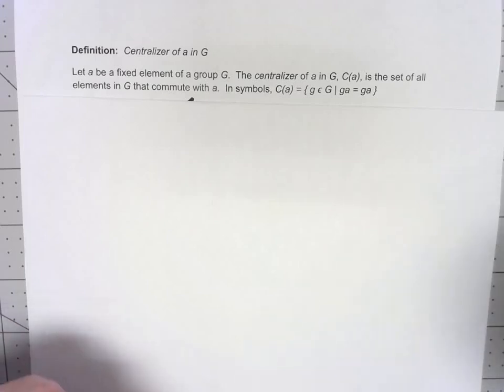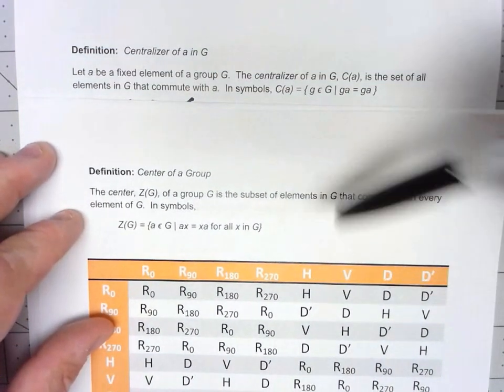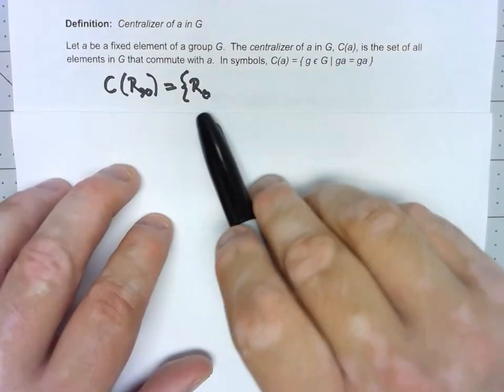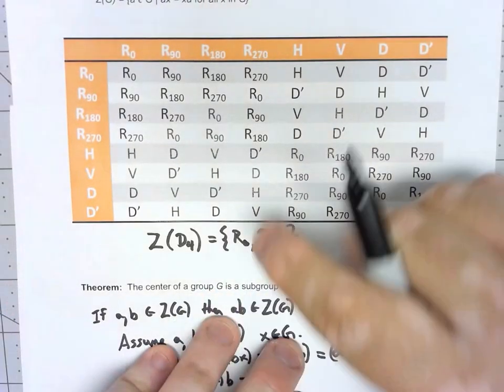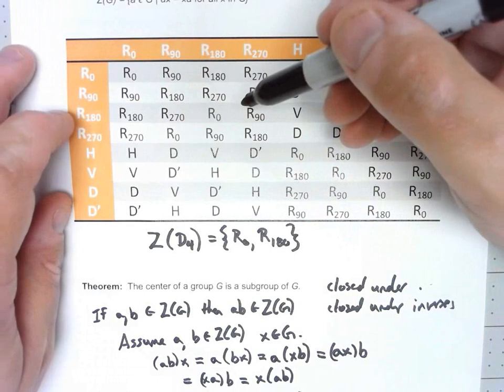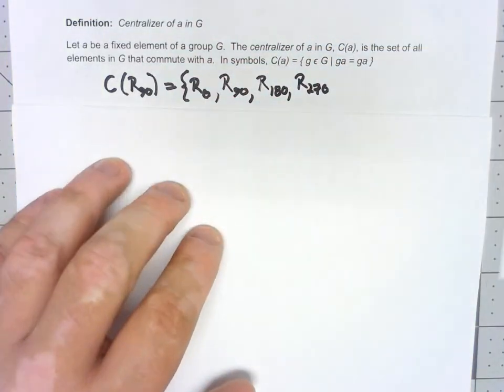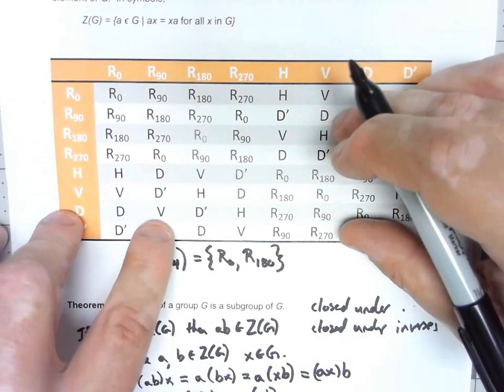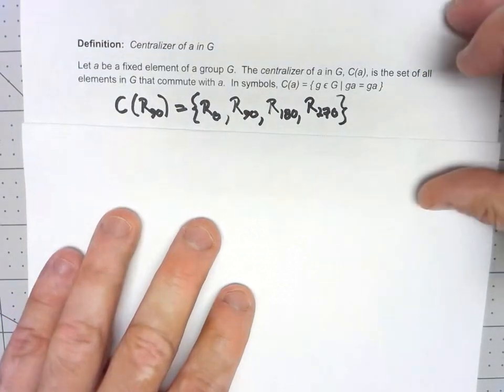Abstract Algebra 3.6: Centralizer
We define the centralizer of a group element and give an example.